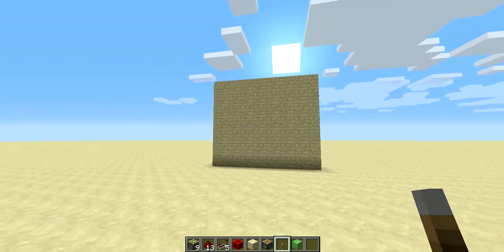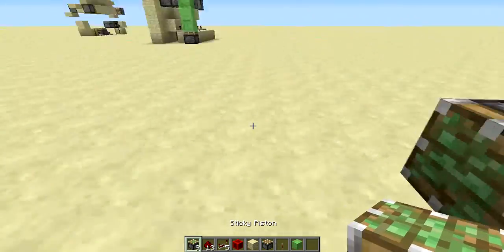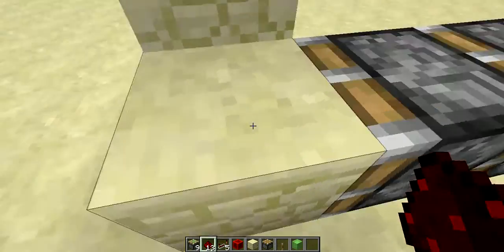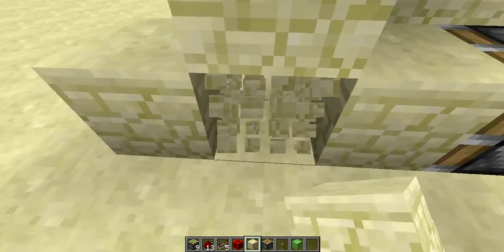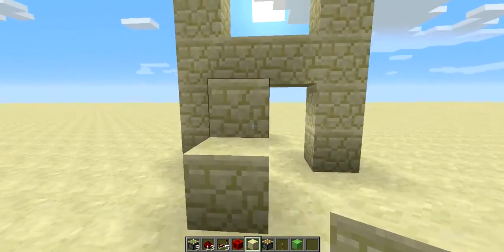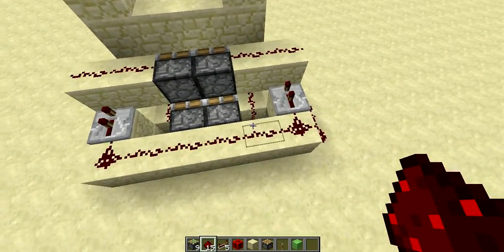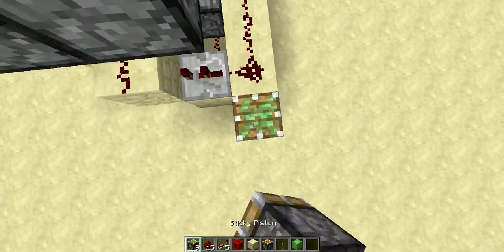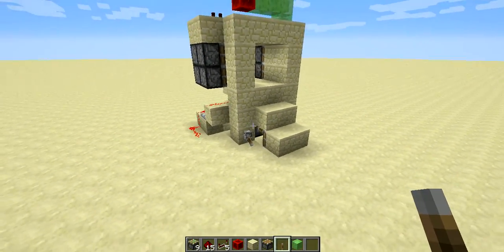Minecraft - Redstone - Auto-Jump Flush Door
Here is a door specially made for 1.10 update, for the auto-jump feature.